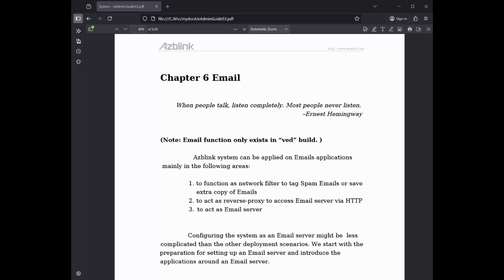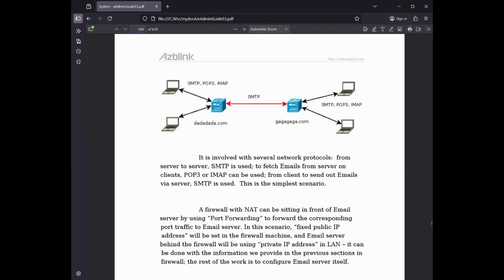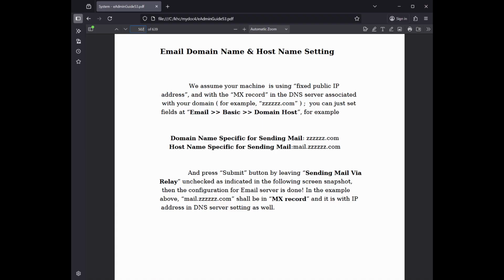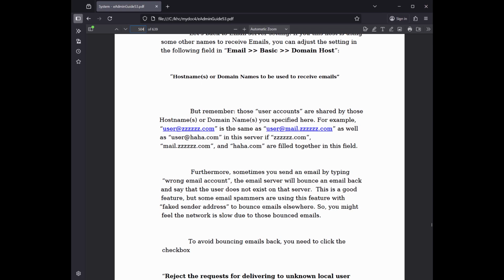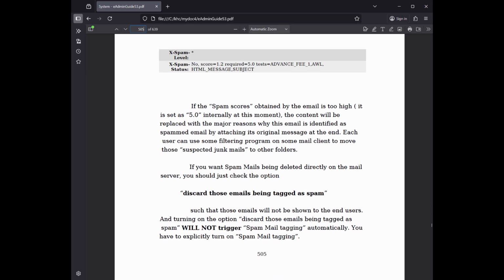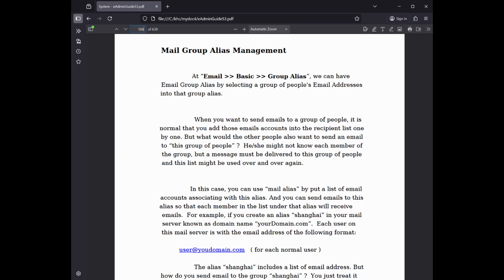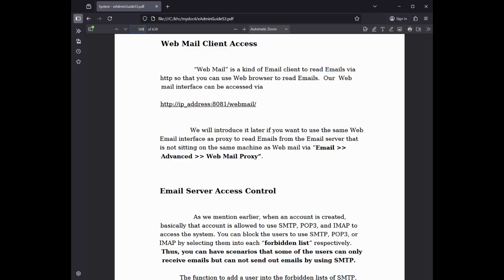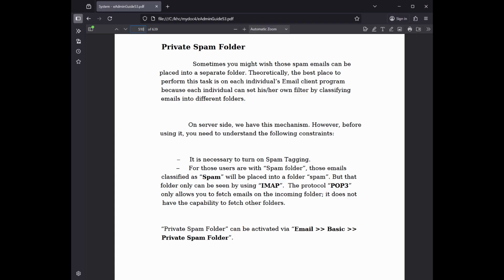34 en Azblink Admin Guide - Email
Email Domain Name & Host Name Setting
  Virus Scan and Spam Mail Tagging
  Mail Group Alias Management
  Web Mail Client Access
  Email Server Access Control
  Private Spam Folder